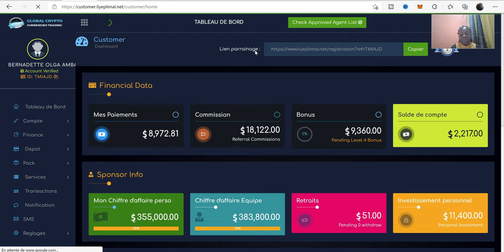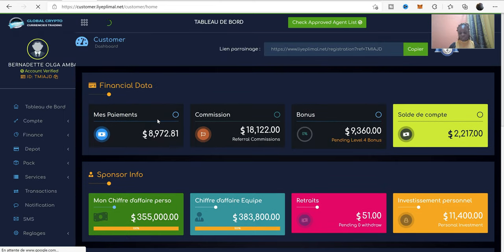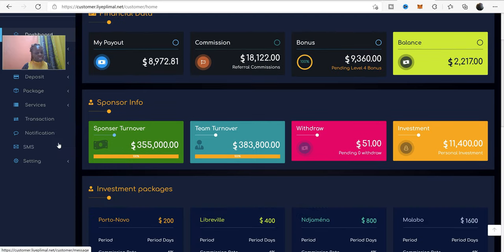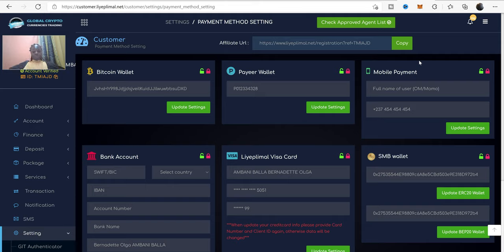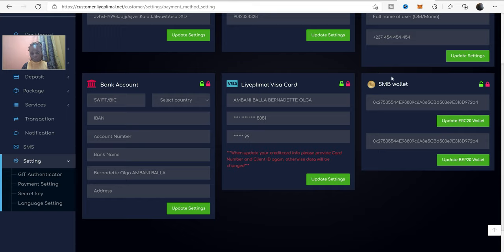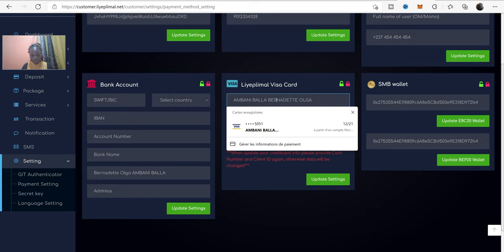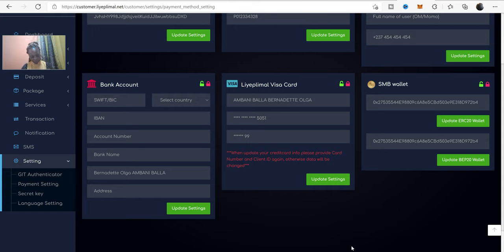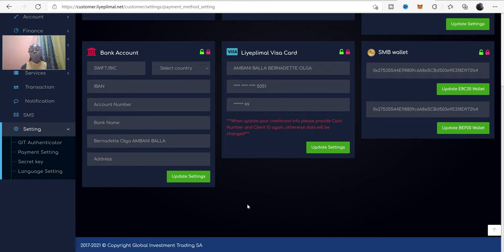How to withdraw by visa Card From Liyeplimal | English Version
HERE IS A SUMMARY OF THE VARIOUS EARNINGS OBTAINED IN THE GIT-LIYEPLIMAL COMPANY.  THIS IS DETAILED ON EARNINGS INCLUDING VAT.
 NB: INVESTMENT (INVEST.), WEEKLY EARNINGS (G.H), MONTHLY EARNINGS (G.M), ANNUAL GAINS (G.A).

 PACK PORTO-NOVO
 INVEST: $ 200
 G.H: $ 6.53
 G.M: $ 26.12
 G.A :.  $ 340

 LIBREVILLE
 INVEST: $ 400
 G.H :.  $ 13.84
 G.M :.  $ 55.36
 G.A :.  $ 720

 NJAMENA
 INVEST: $ 800
 G.H :.  $ 29.23
 G.M :.  $ 116.92
 G.A :.  $ 1,520

 MALABO
 INVEST: $ 1,600
 G.H :.  $ 61.53
 G.M :.  $ 246.12
 G.A :.  $ 3,200

 YAOUNDE
 INVEST: $ 3,200
 G.H :.  $ 126.15
 G.M :.  $ 504.6
 G.A :.  $ 6,560

 PRETORIA
 INVEST: $ 6,400
 G.H :.  $ 258.46
 G.M :.  $ 1,033.84
 G.A :.  $ 13,440

 CAIRO
 INVEST: $ 12,800
 G.H :.  $ 529.23
 G.M :.  $ 2,116.92
 G.A :.  $ 27,520

 ABUJA
 INVEST: $ 25,600
 G.H :.  $ 1,083.07
 G.M :.  $ 4,332.28
 G.A :.  $ 56,320

 DUBAI
 INVEST: $ 51,200
 G.H :.  $ 2,205
 G.M :.  $ 8,822
 G.A :.  114,688 $

 OUAGA
 INVEST: $ 100,000
 G.H :.  $ 4,326
 G.M :.  $ 17,307.6
 G.A :.  $ 225,000

 YAMOUSSOUKRO
 INVEST: $ 500,000
 G.H :.  $ 21,795
 G.M :.  87,180 $
 G.A :.  $ 1,133,340

 TANANARIVE
 INVEST: $ 1,000,000
 G.H :.  $ 43,910
 G.M :.  175,640 $
 G.A :.  $ 2,283,320

 NB: On purchase
 1 $ limo = 1000fr
 At withdrawal
 $ 1 limo = 600fr by credit card and bank transfer.

 CHOOSE YOUR INVESTMENT PACK !!!
 THIS PLAN IS AVAILABLE IN THE LIYEPLIMAL BACKOFFICES.